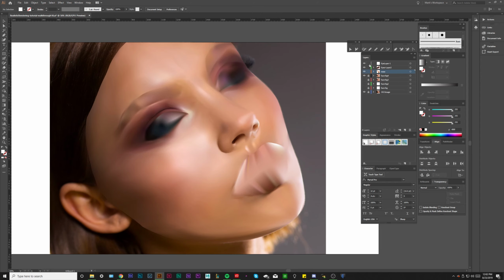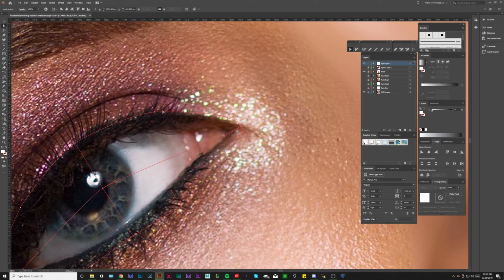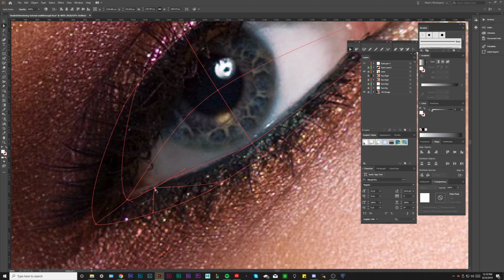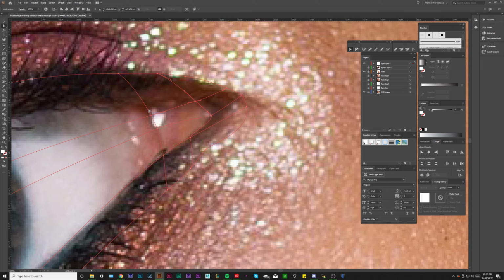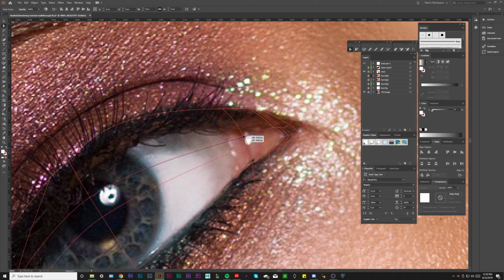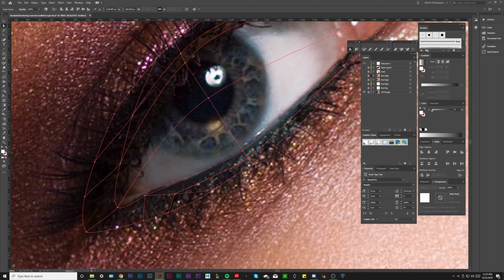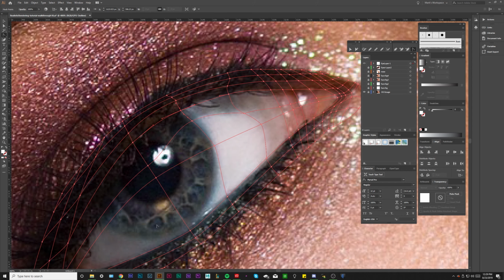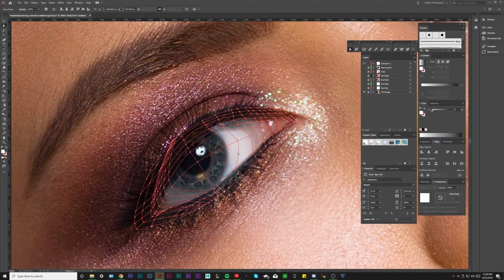Gradient Mesh Advanced Tutorial - Learn Realistic Drawing (Adobe Illustrator) - Eyes (Episode 18)